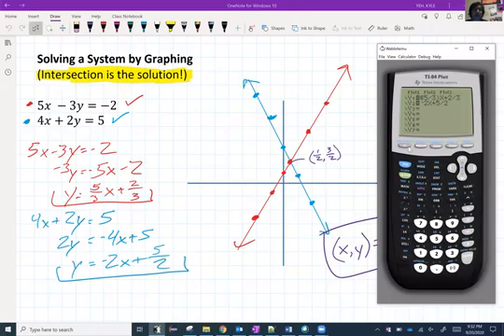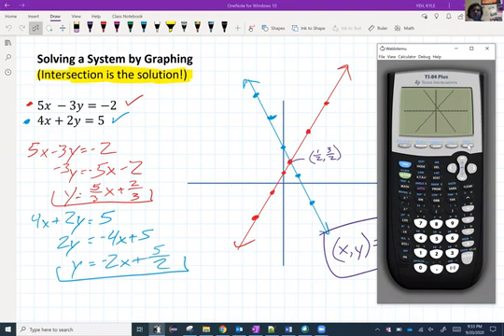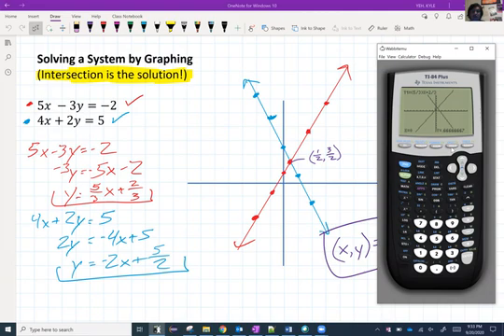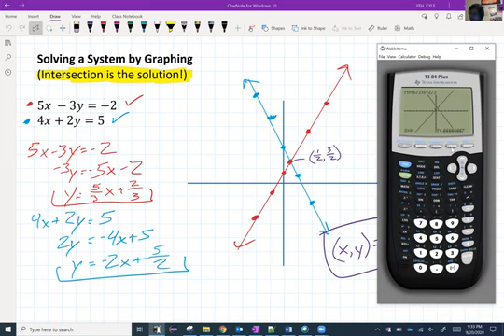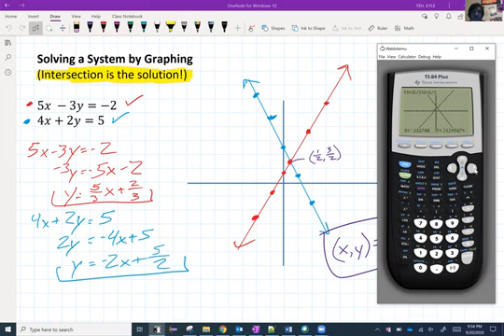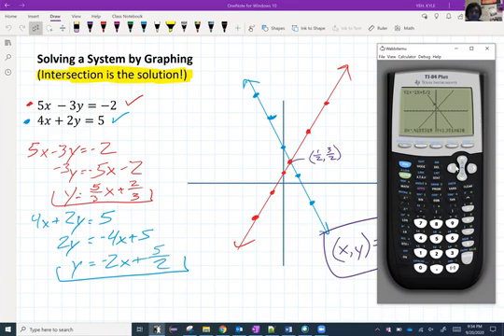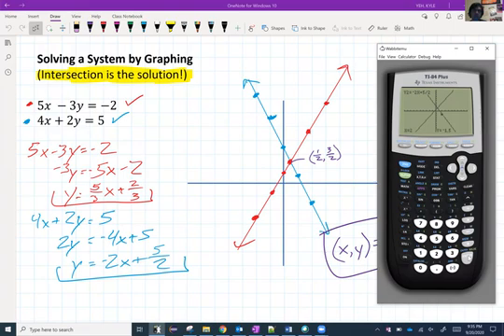Tracing Your Graph on the Calculator